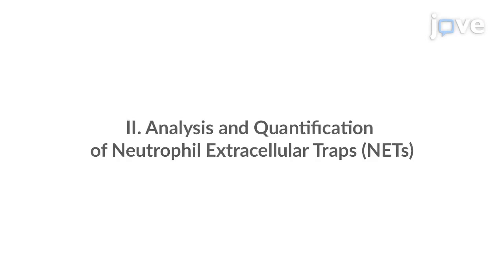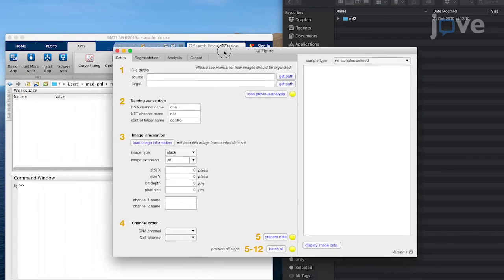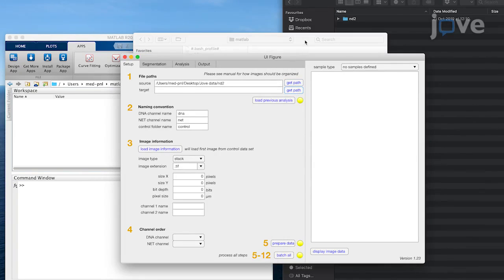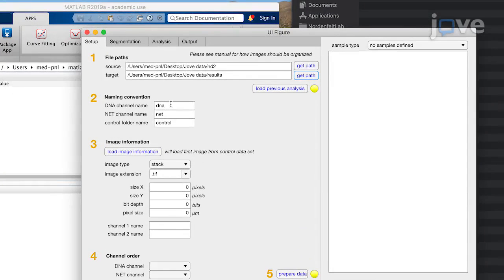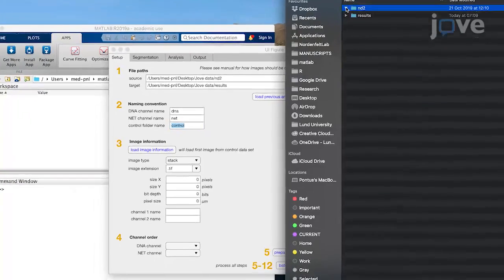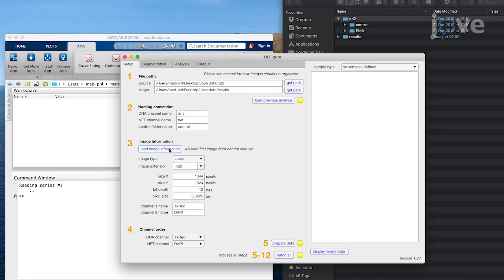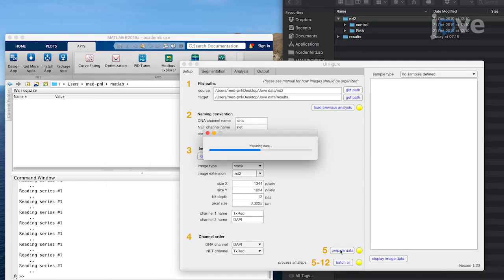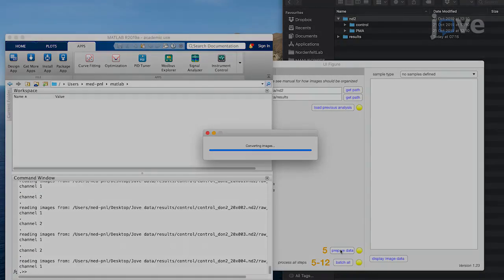NETQUANT Imaging Quantification of NETs | Protocol Preview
Automated Image-Based Quantification of Neutrophil Extracellular Traps Using NETQUANT -  a 2 minute Preview of the Experimental Protocol

Tirthankar Mohanty, Pontus Nordenfelt
Lund University, Department of Clinical Sciences, Division of Infection Medicine;

Here, we present a protocol for generating neutrophil extracellular traps (NETs) and operating NETQUANT, a fully automatic software option for quantification of NETs in immunofluorescence images.